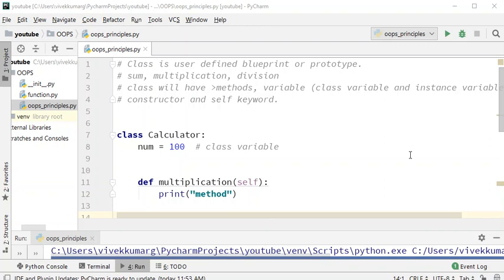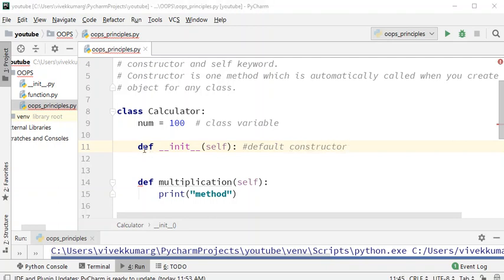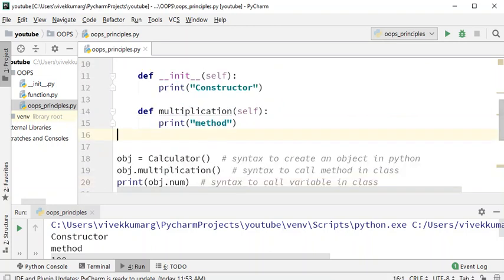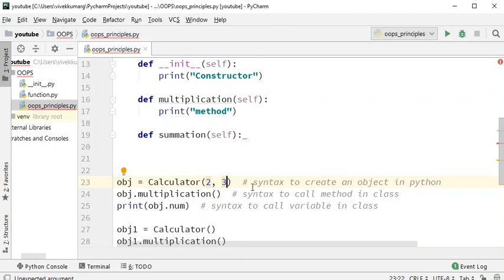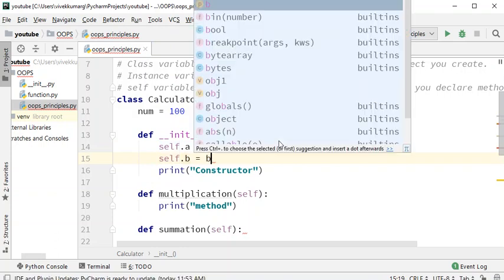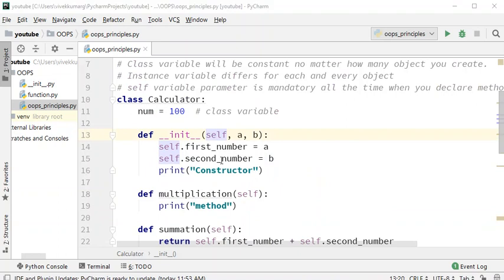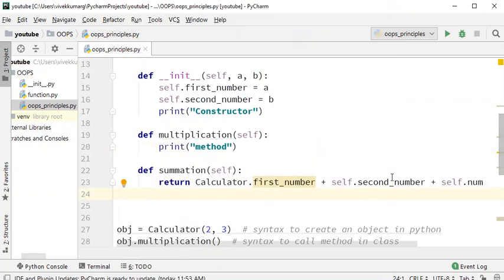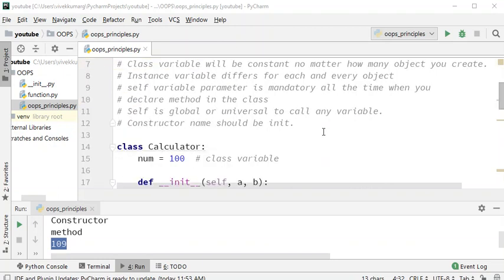Python OOPS Principles PART 2 : What is constructor and its role.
ALL ABOUT:
1. Constructor
2. Instance Variable
3. Class Variable
4. Self Keyword